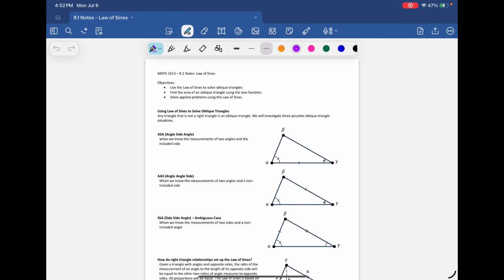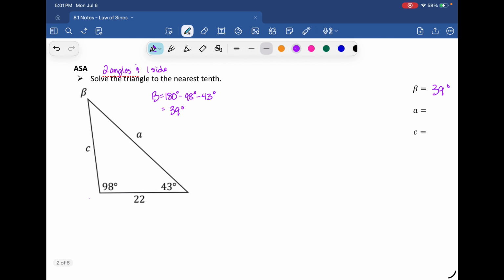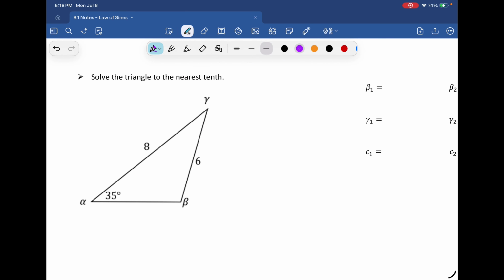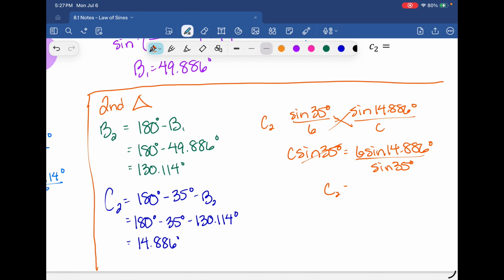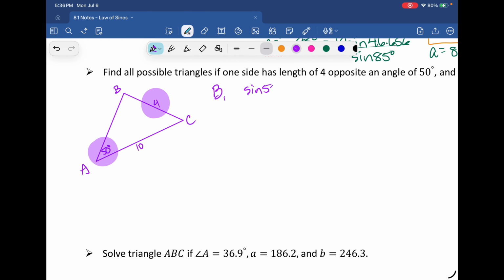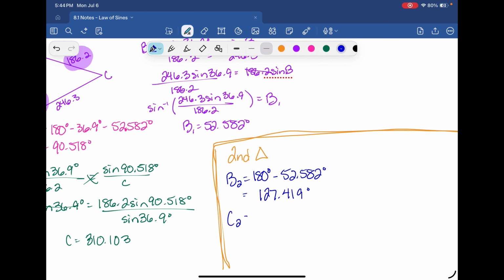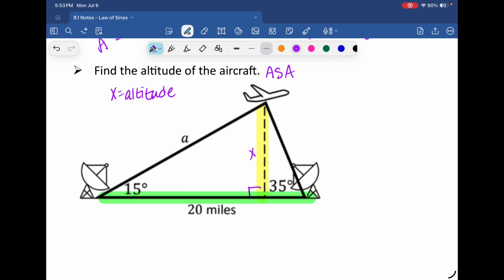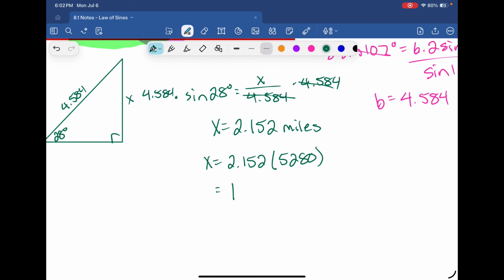TCC MATH 1613 8.1 Law of Sines